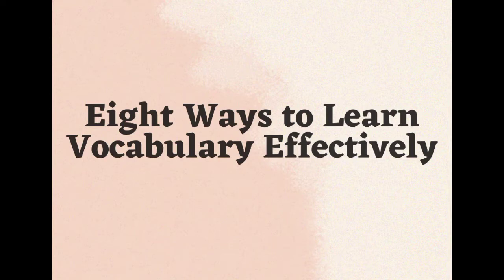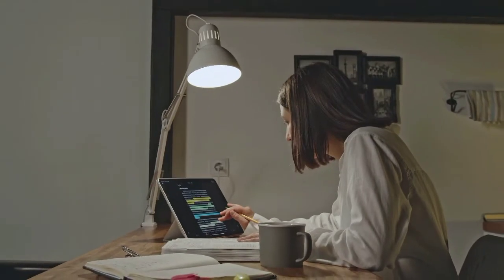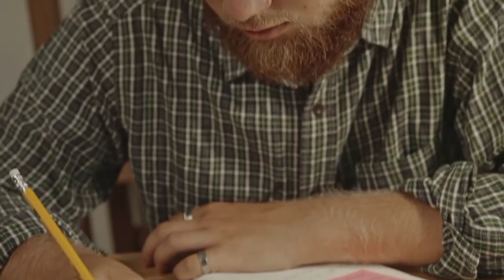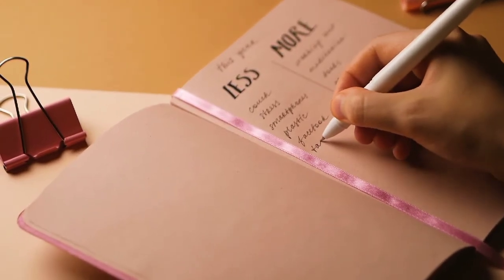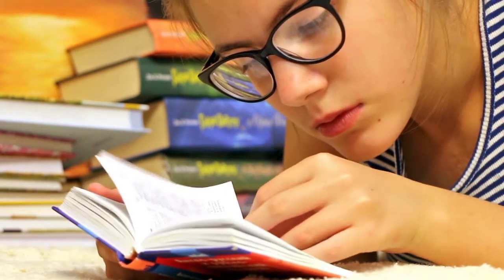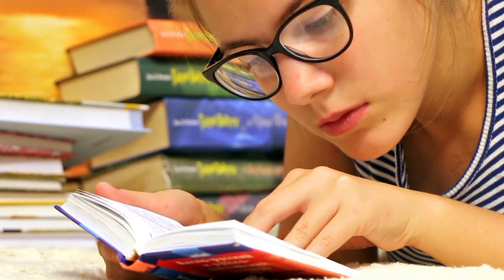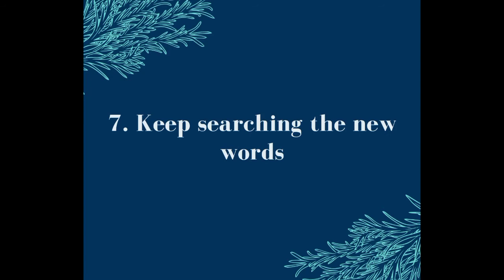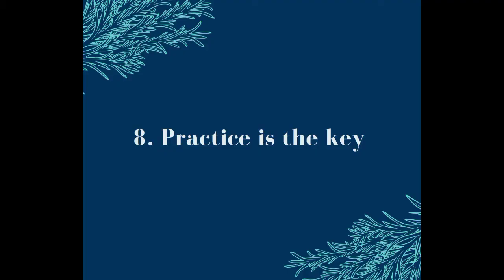Eight Ways to Learn Vocabulary Effectively - Elisabet Hutasoit - FBS UNIMA